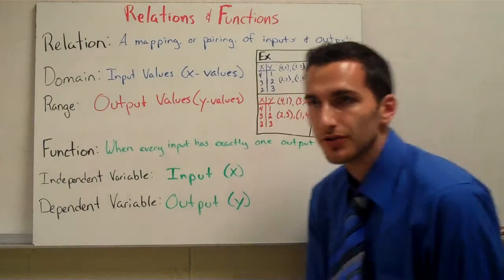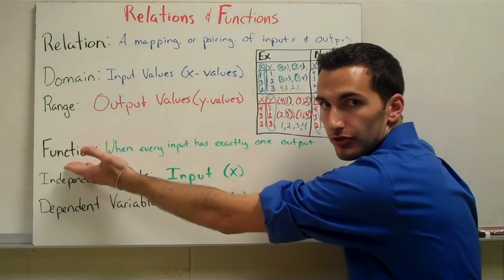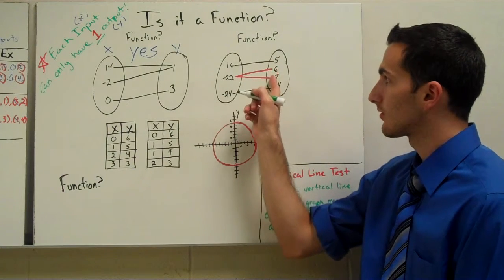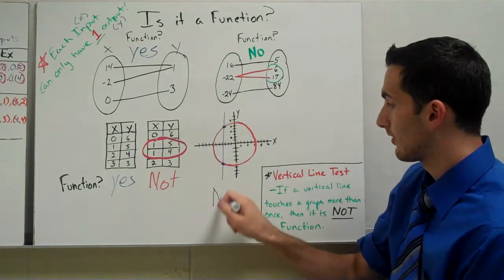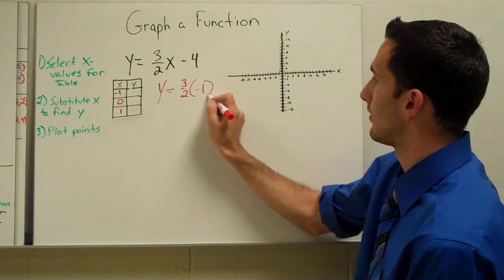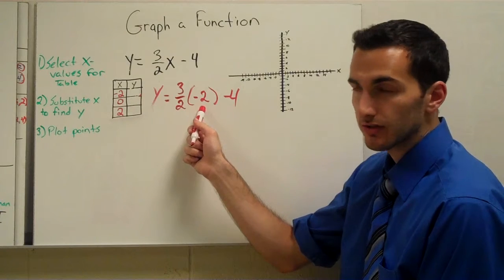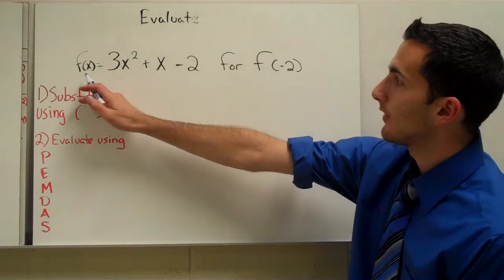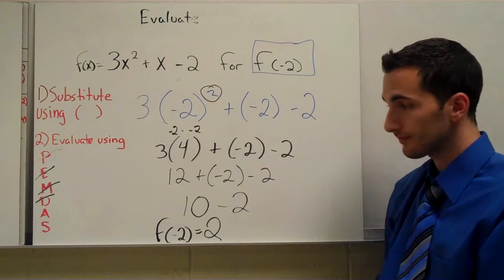Relations and Functions